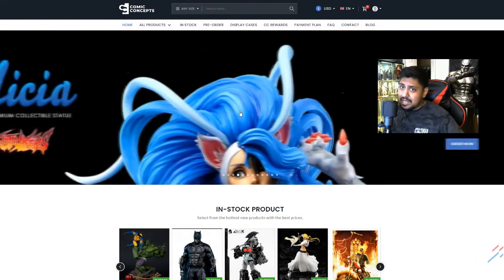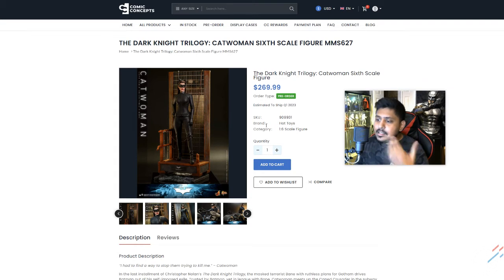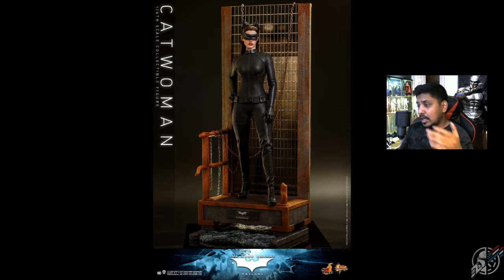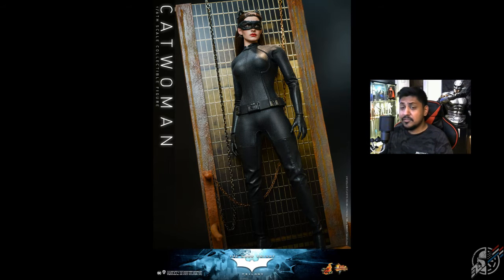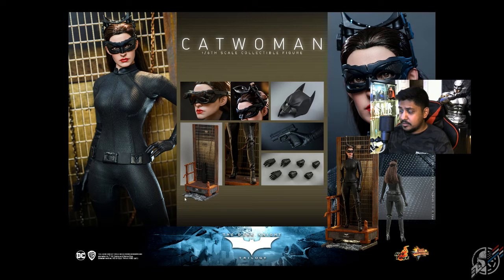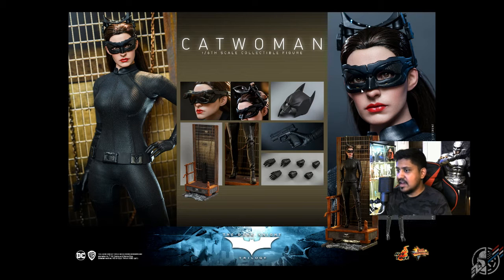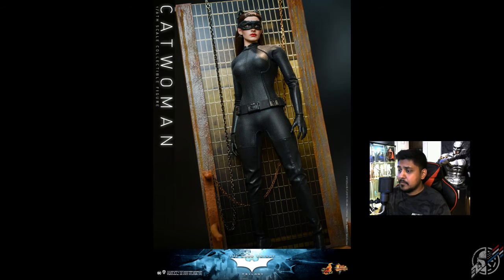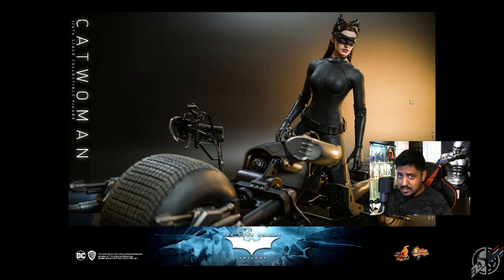BUY or PASS? Hot Toys The Dark Knight Trilogy: Catwoman 1/6 Scale Figure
Also check out COMIC CONCEPTS! A Trustable source in the collecting world! Click the link below to go to the Store!